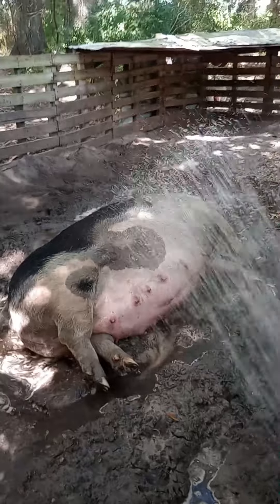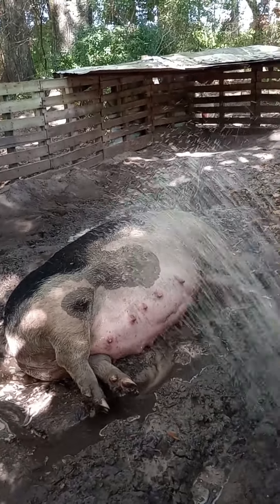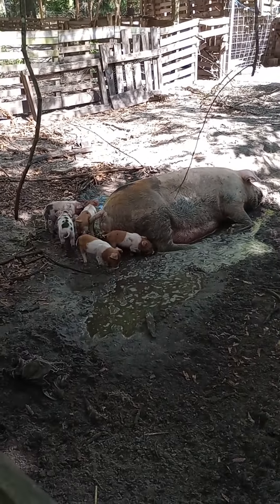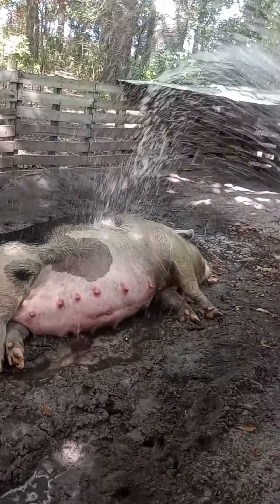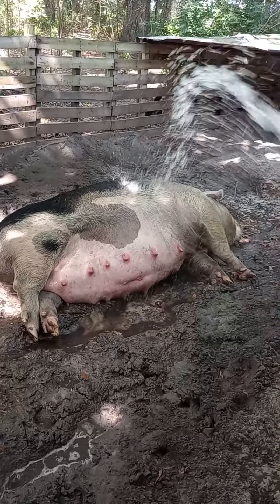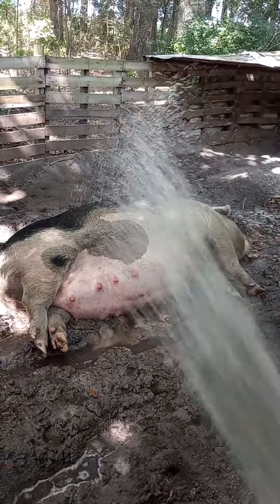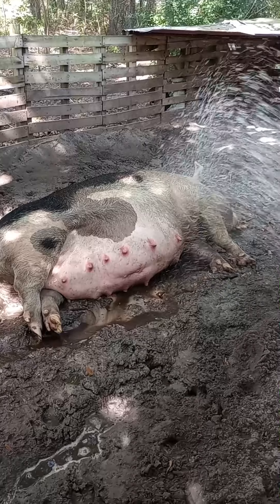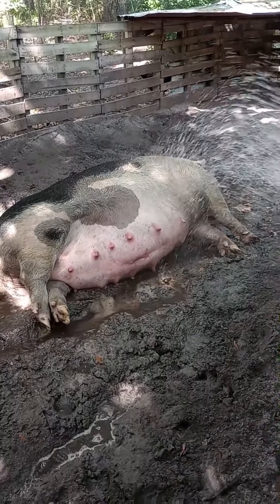Sandwich ready to pop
Homestead life